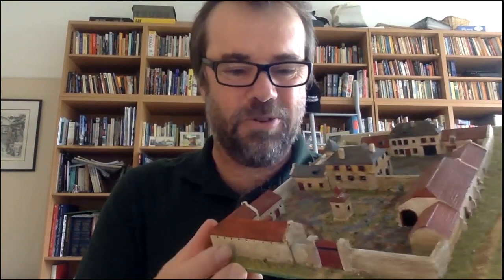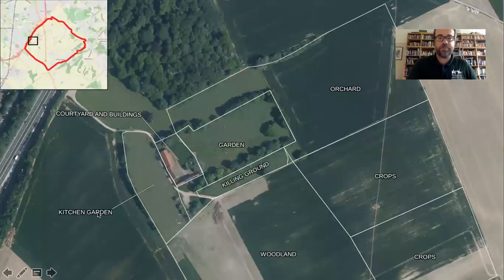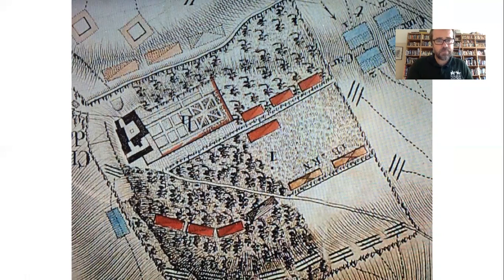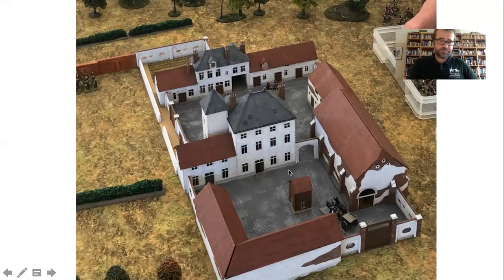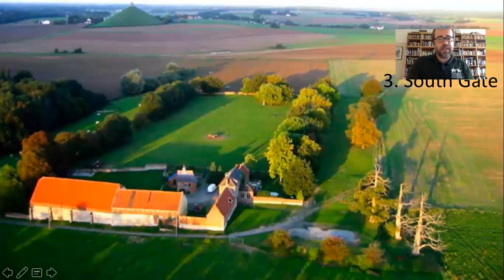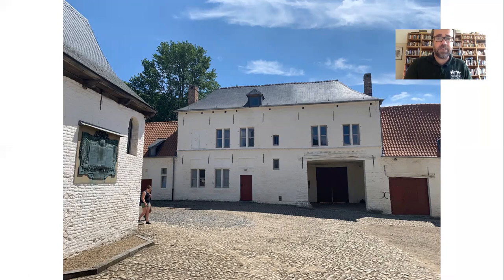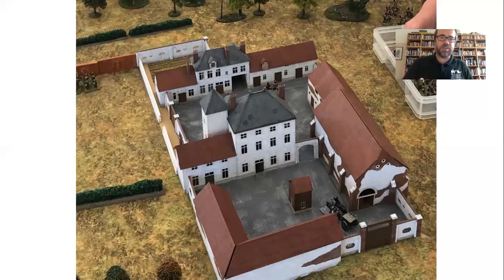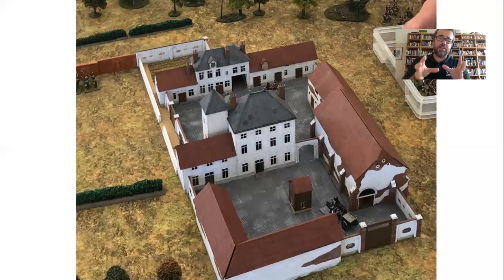The French Break In at Hougoumont with Prof. Tony Pollard - Lockdown Lectures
In this Lockdown Lecture, Professor Tony Pollard explains how the French attempted to break through the North Gate of Hougoumont Farm, one of the Allies' major defensive positions during the Battle of Waterloo. The resulting fight to keep out the French resulted in some of the bloodiest fighting of the battle, and led Wellington to later declare: "the success of the battle turned upon the closing of the gates at Hougoumont".
Waterloo Uncovered is a registered UK charity that combines a world‐class archaeology project on the battlefield of Waterloo with veteran care and recovery.